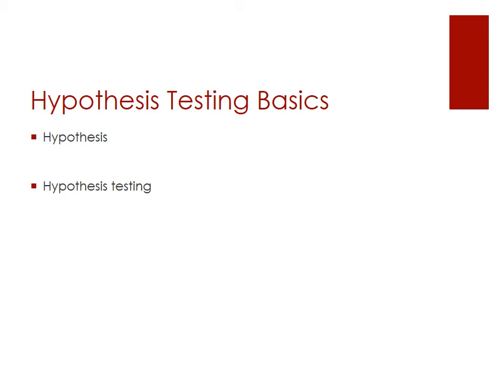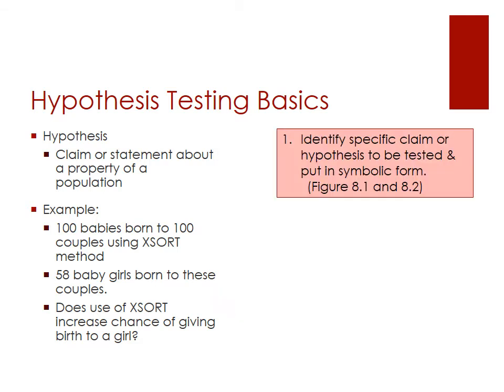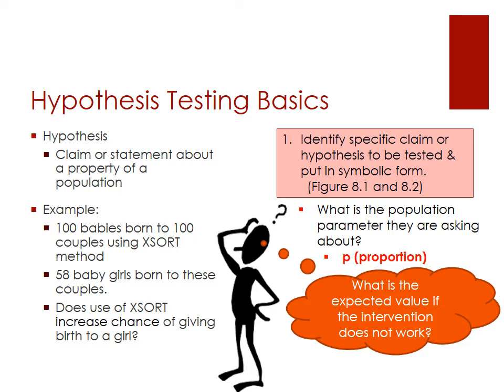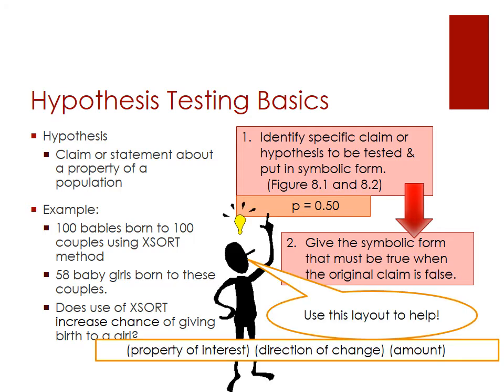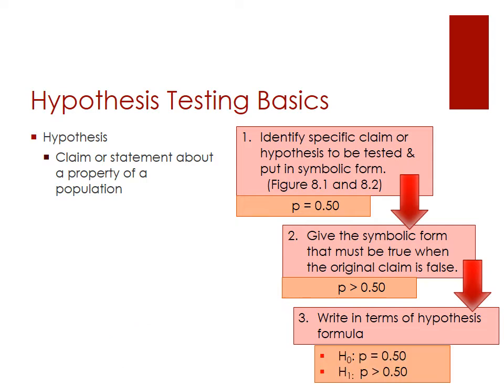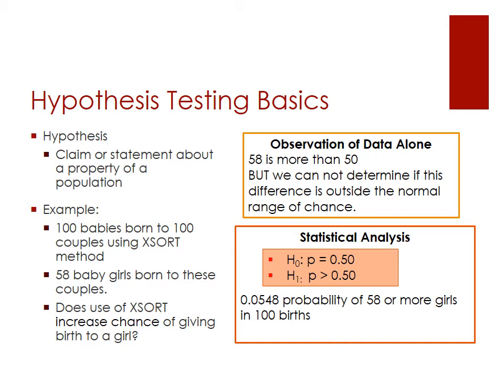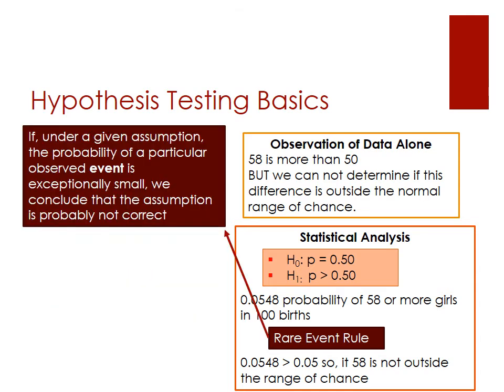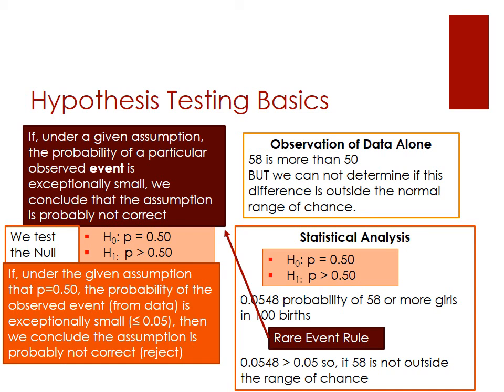Intro to Hypothesis